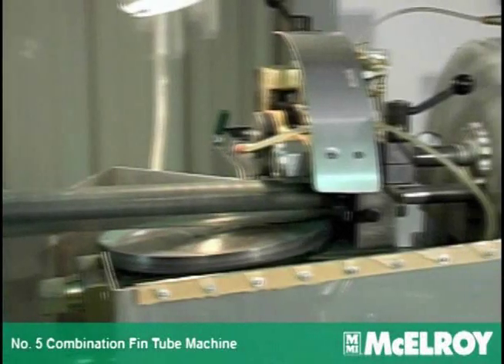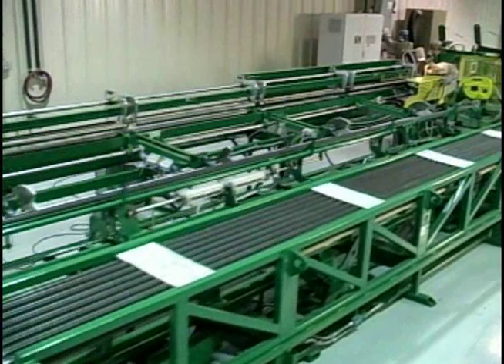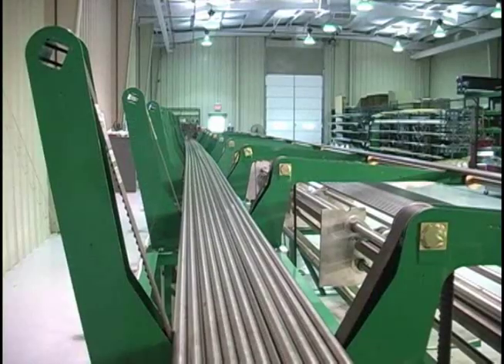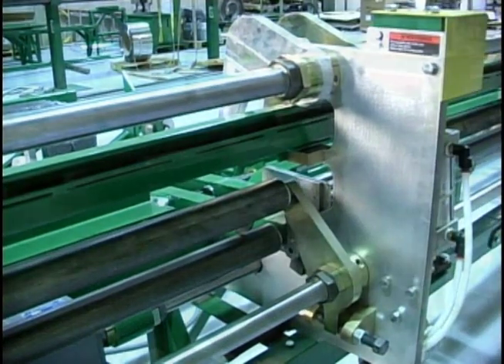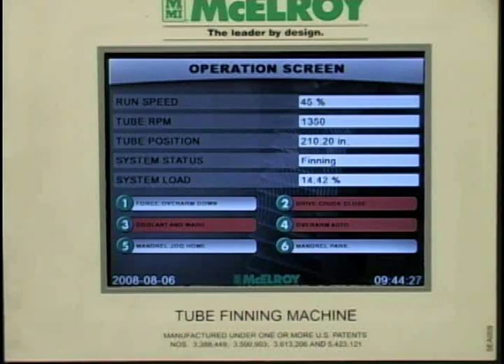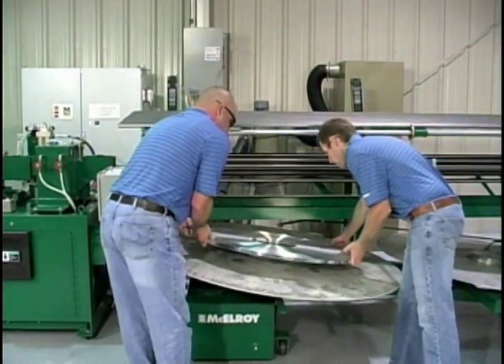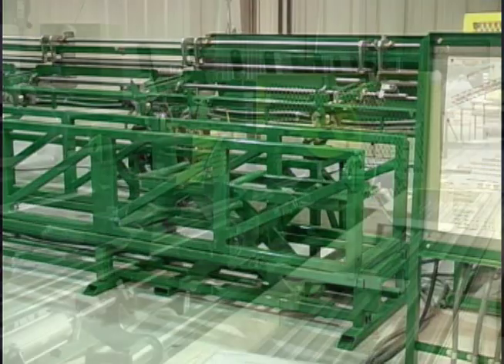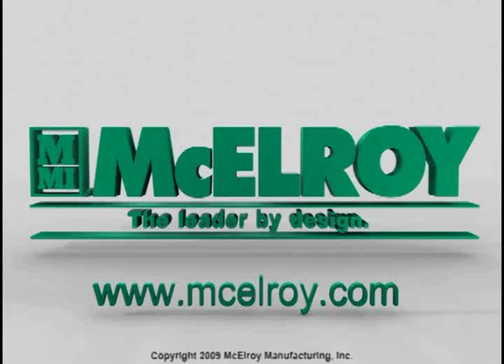McElroy No.5 Applied Finned Tube Machine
The McElroy applied tube finning machine is a miniature high speed rolling mill synchronized with the rotation and advance of the tube. Quick change, steady rest input and output racks, allow the tube to rotate at up to 3000 RPM for 1" tube. Strip is fed to the machine from a payoff table beneath the Bare Tube Rack or from a free standing oscillating coil payoff system. The strip is guided to the primary forming roller and spindle roller and by adjusting the angle and rolling force of the primary forming roller, the outside fibers of the fin are rolled with a uniform taper. The fin curls as a result and hugs the tube. The rolling process locates more fin material near the base of the fin and tube for advantageous fin efficiency.

The No.5 Applied finned tube machine is capable of producing five basic types of fins on incremental tube sizes from 9/16" (14.29mm) to 2" (50.8mm) at fin heights from ¼" (6.35mm) to 1" (25.4mm) at 4 to 13 fins per inch. In addition, the No.5 Combination Tube Finning Machine has the capability of applying 5/8" carbon steel imbedded ﬁns on 1" and larger tube sizes, as well as 3/8" high stainless steel imbedded ﬁn. Each machine is configured for the specific production requirements of the end user.

What Makes The No.5 Unique
• Less Moving Parts
• Quieter Operation
• Digital Electronic Components and Drives
• Smart Card Logic
• Simpliﬁed Management Reporting
• Reduced and Simpliﬁed Maintenance Procedures

Whats Standard
• Quick Change Bare Tube and Finned Tube Racks
• Automated Mandrel Return
• Tube Descrambler on Machines shipping after May 2008
• Intermittent Finning
• Technical Support
• McElroy Tooling